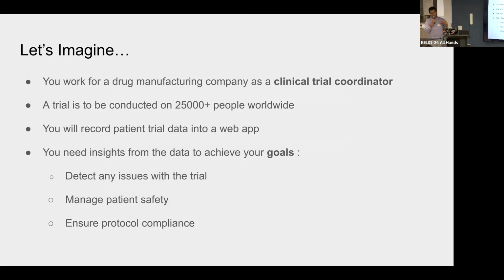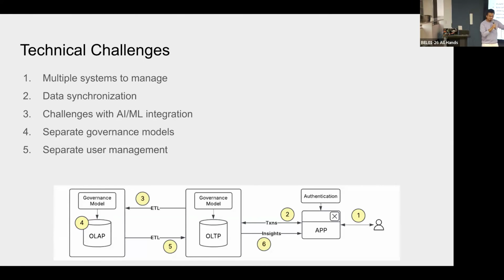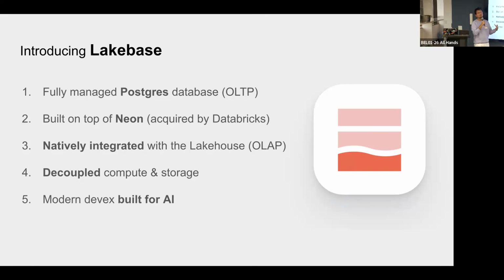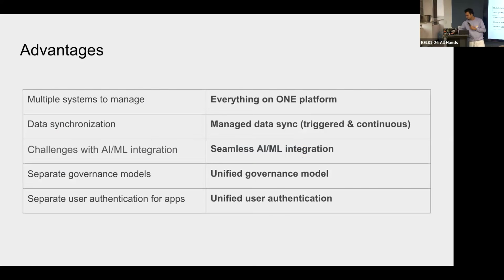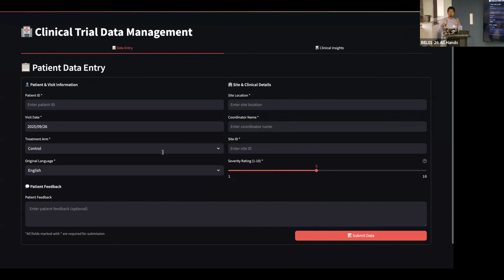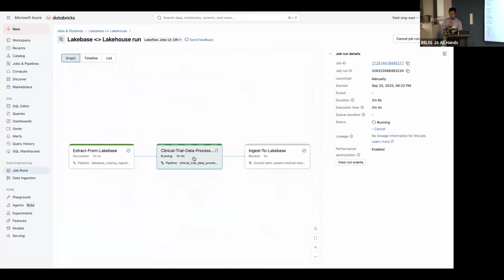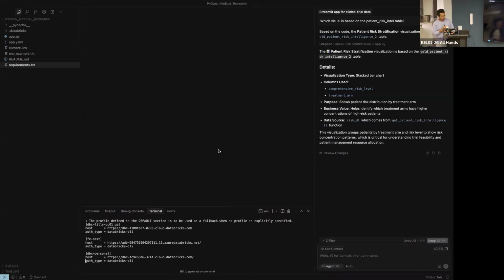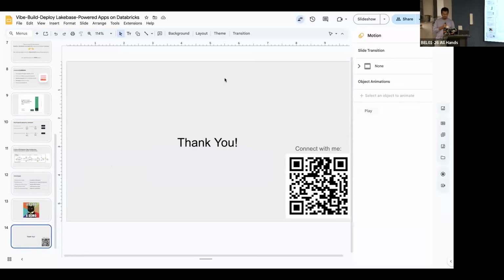Vibe, Build, Deploy: Lakebase-Powered Apps on Databricks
Presented at the Seattle Spark+AI Meetup at the Databricks Bellevue office.
This presentation details the strategy for building and deploying applications powered by Databricks Lakebase, a fully managed PostgreSQL database natively integrated with the Lakehouse (OLAP). The core goal is to overcome the fragmentation of traditional enterprise architecture, which relies on managing multiple, siloed systems (OLTP, OLAP, and applications) and complex ETL pipelines, often delaying critical insights—such as those needed by a clinical trial coordinator.
Lakebase enables a shift toward a single Intelligence Platform with unified governance, using Unity Catalog to control access across both analytical and transactional data. This unified platform handles data synchronization automatically, simplifying AI/ML integration. I demonstrated the rapid development capabilities of this approach, building the entire system (OLAP, OLTP, and web app) in about one and a half days. This speed was achieved through "wipe coding"—using the Cursor IDE (which embeds AI models) to generate and deploy code based on conversational instructions, eliminating the need to write code manually.